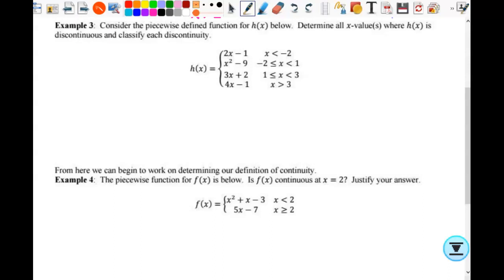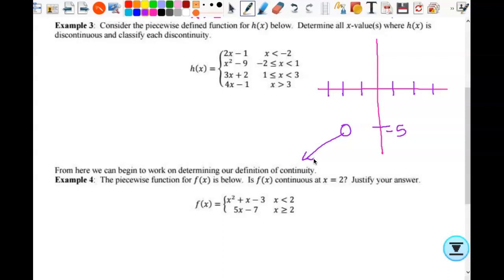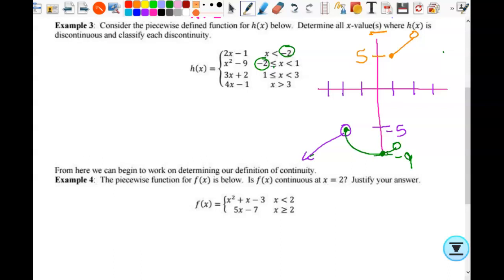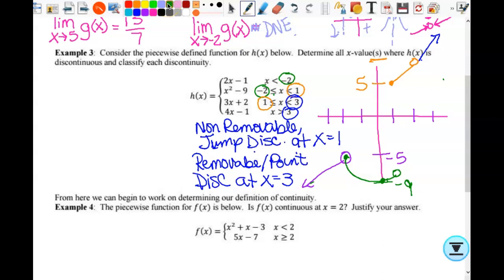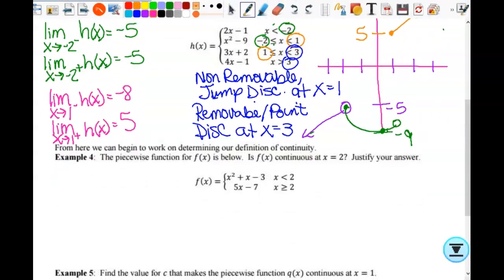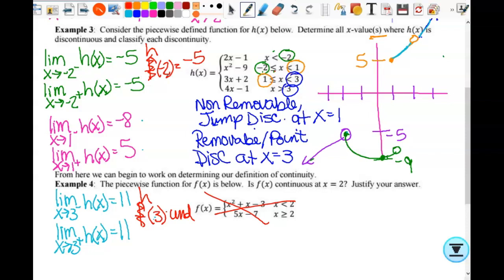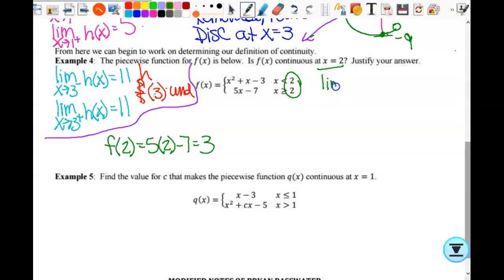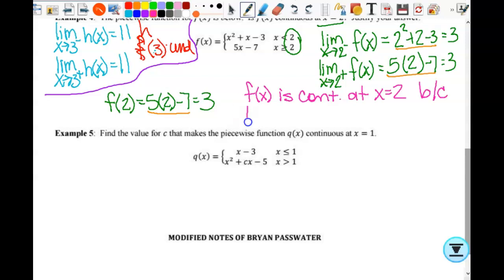1.5a Continuity and Discontinuity Day 2 2324